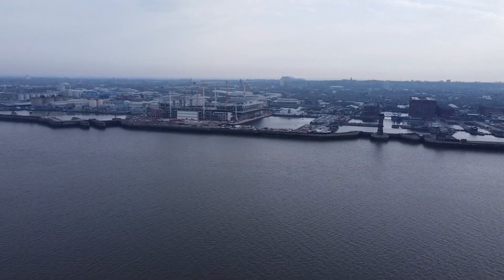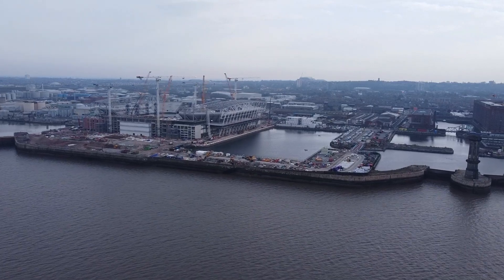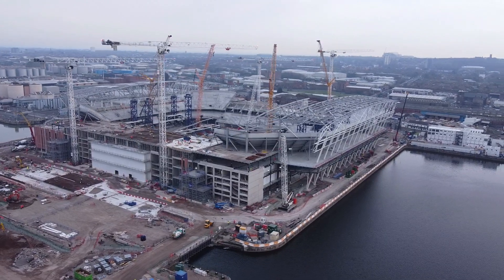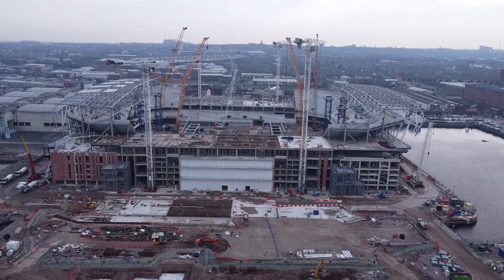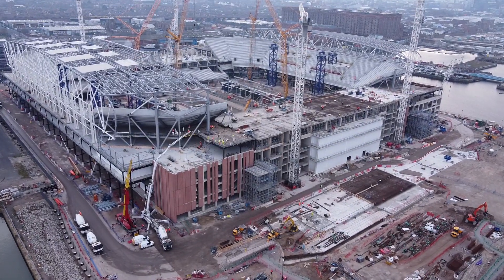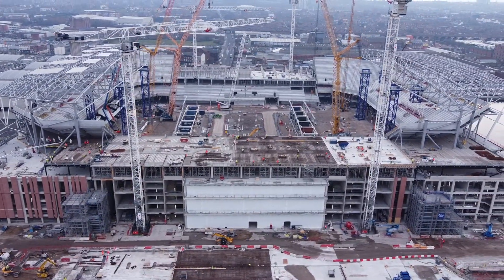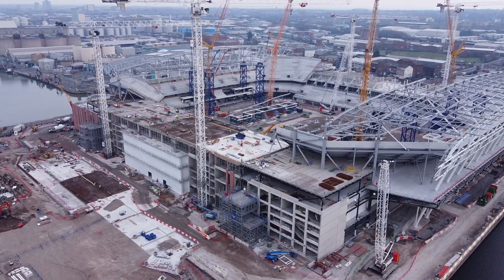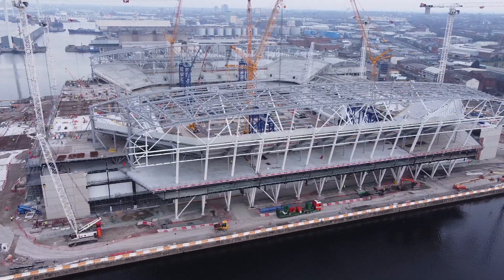***BRAMLEY MOORE DOCK EFC WEEKLY UPDATE***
I'm back after a few weeks down, drone back in action.